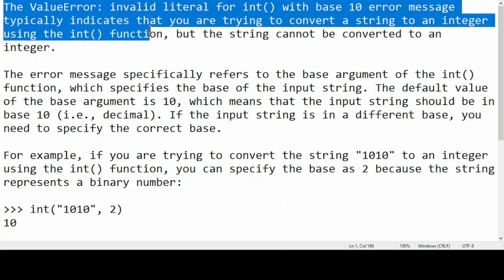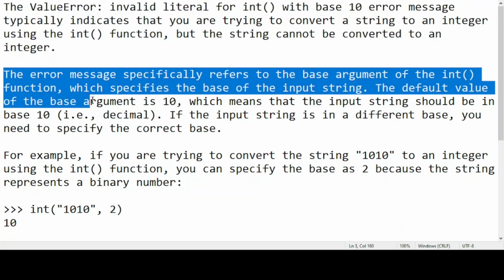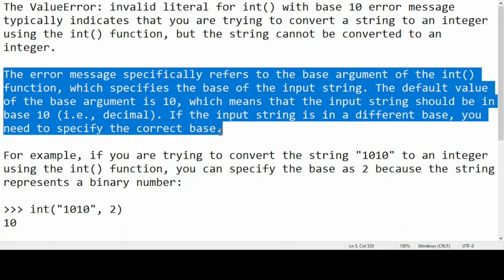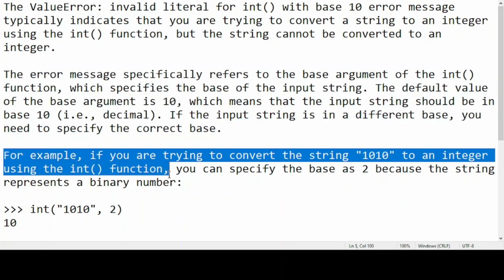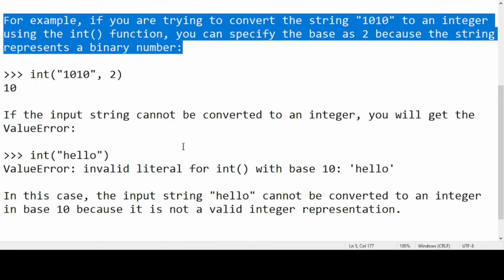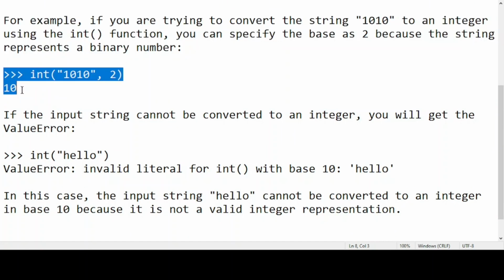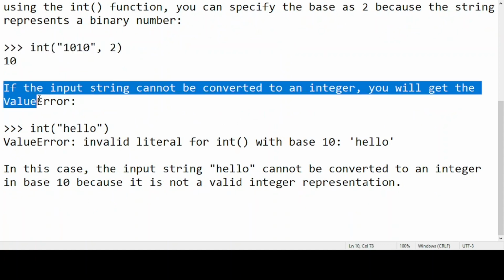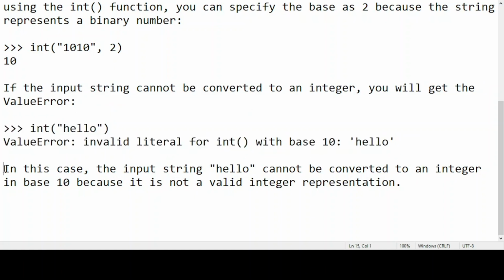Understanding The ValueError :Invalid literal for int ( ) with base 10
pythonforbeginners learnpython pythontutorial Dive into the world of Python error handling with our latest video! In this concise tutorial, we unravel the complexities behind the ValueError: Invalid literal for int with base 10. Join us as we explore common scenarios where this error occurs, understand its root causes, and learn practical strategies to address it effectively in your Python code. Whether you're a beginner or an experienced coder, this video offers valuable insights to enhance your programming skills and troubleshoot errors like a pro. Don't let ValueError hold you back—watch now and empower yourself with the knowledge to conquer Python errors with confidence!